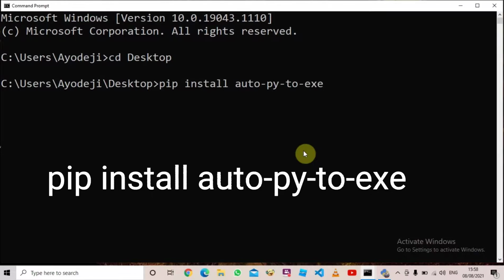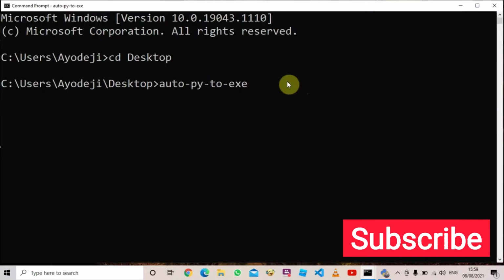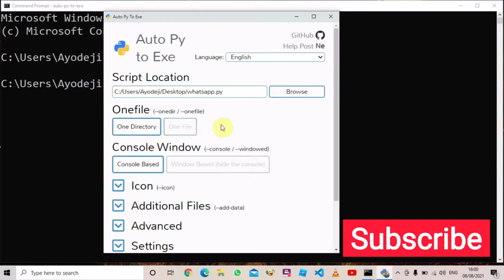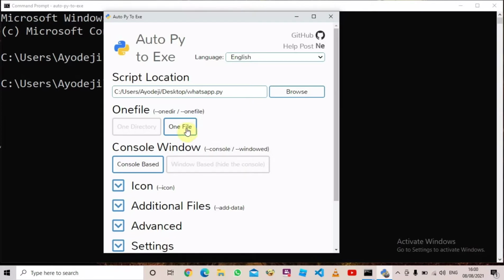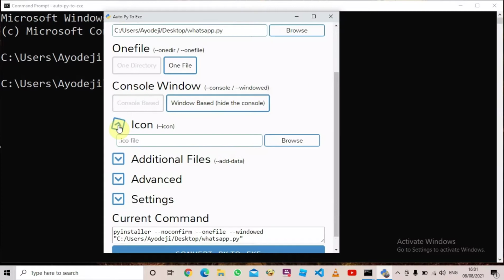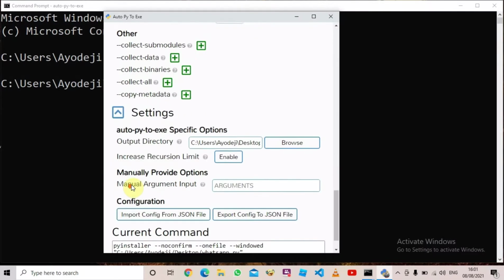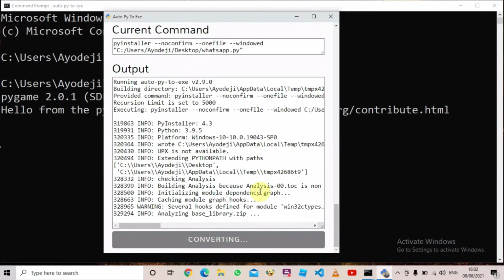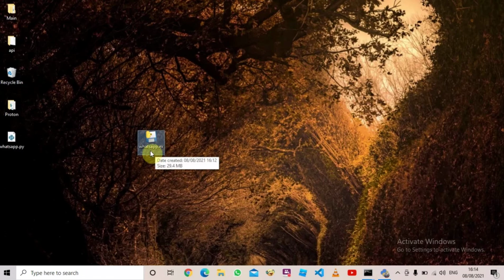auto-py-to-exe module | Convert py to exe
Hi There, today i show you how to convert a python file to an executable file using auto-py-to-exe module